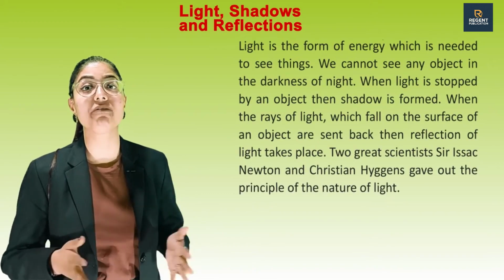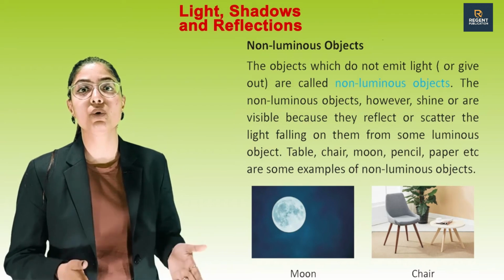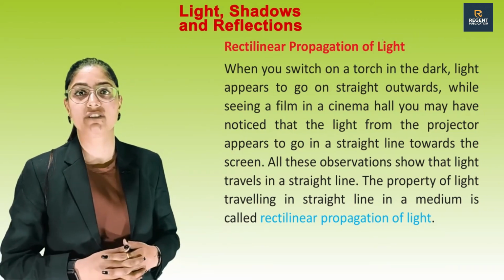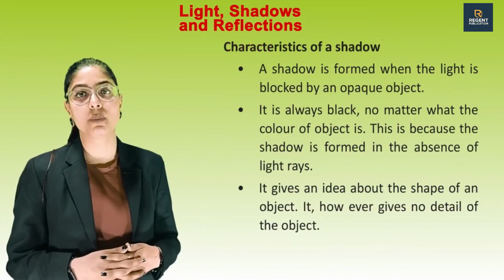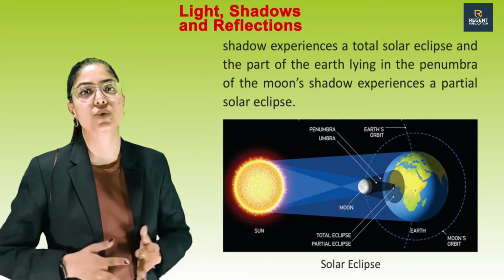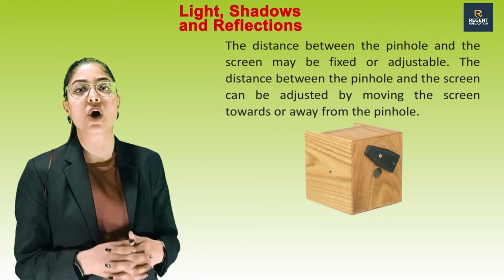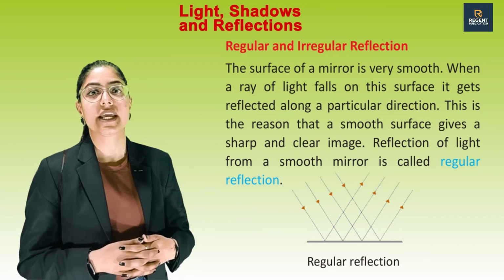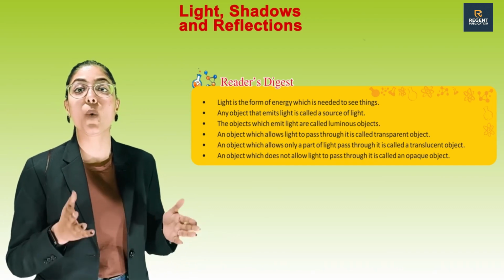REGENT PUBLICATION ESSENTIAL SCIENCE CLASS 6 CHAPTER 14 LIGHTS,SHADOWS AND REFLECTION